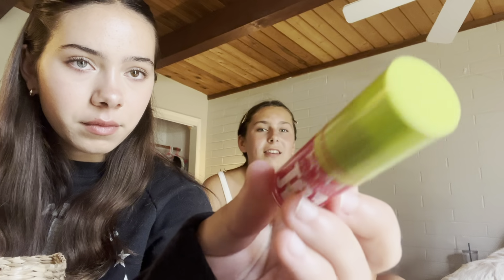Vid 021 - Sister Does Makeup Blindfolded + Trivia w/Water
This video has two parts featuring my sister. Enjoy!